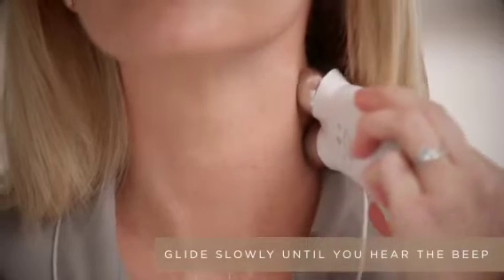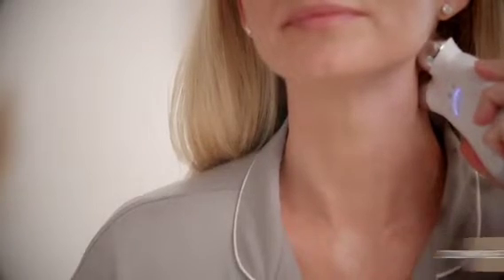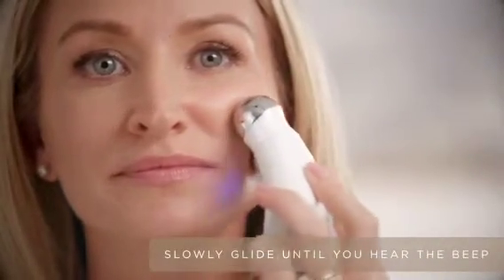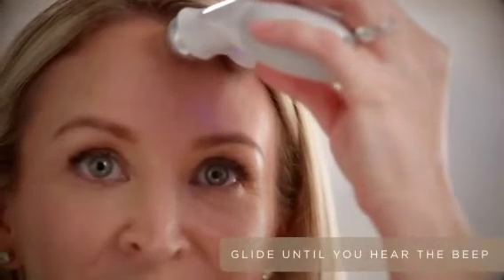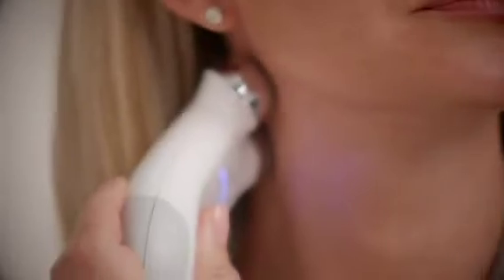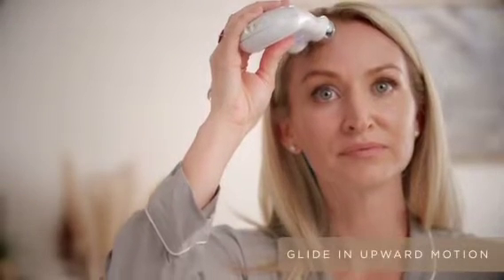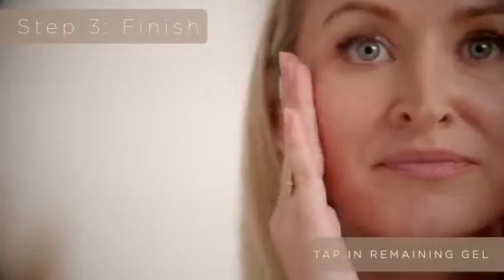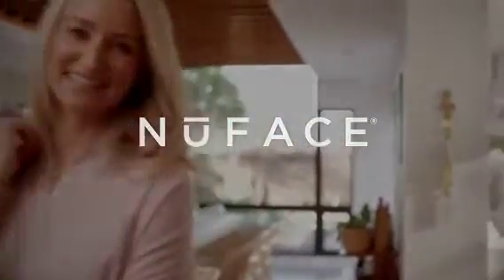Amazon Best Beauty Gadget | Viral Online Products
Amazon Best Beauty gadgets viral products with having top reviewed must have for every women.
All products are linked below so you can buy them online easily.

00:00 INTRO

00:43 PMD Clean Pro RQ - Smart Facial Cleansing Device

01:52 HoMedics 3D Shiatsu and Vibration Massage Pillow with Heat, Full-Body Relaxation

03:36 NuFACE MINI Starter Kit

05:49 REVLON One-Step Volumizer Original 1.0 Hair Dryer and Hot Air Brush, Black

08:00 Real Techniques Miracle Complexion Sponge

08:49 Elchim 3900 Healthy Ionic Hair Dryer:

10:33 True Glow by Conair Gentle Mist Moisturizing Facial Steamer with Cleansing Brush

11:47 Finishing Touch Flawless Legs Women's Hair Remover

13:43 HEETA Hair Scalp Massager and Anti Cellulite Massager

15:13 Waterpik Aquarius Water Flosser Professional For Teeth, Gums, Braces, Dental Care

17:27 Finishing Touch Flawless Women's Painless Hair Remover, Lavender/Rose Gold

18:29 like and Subscribe